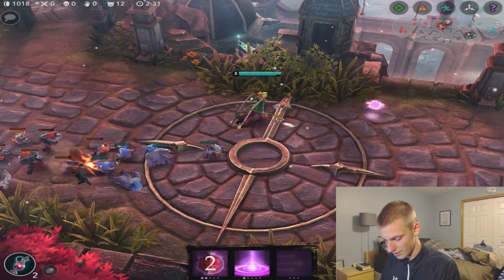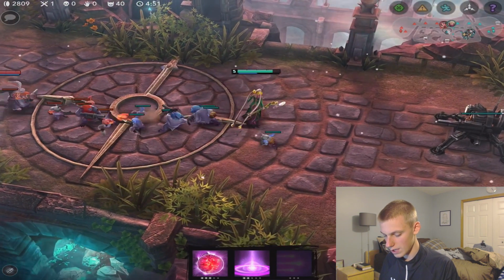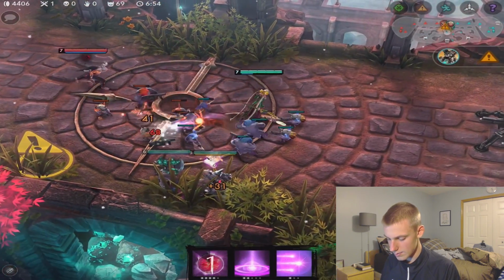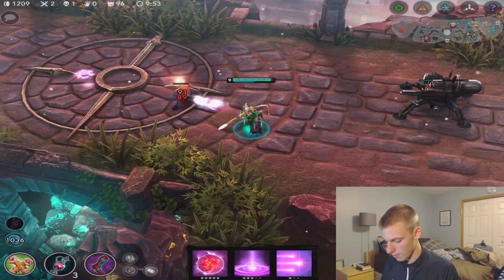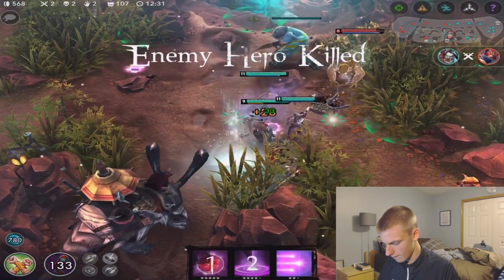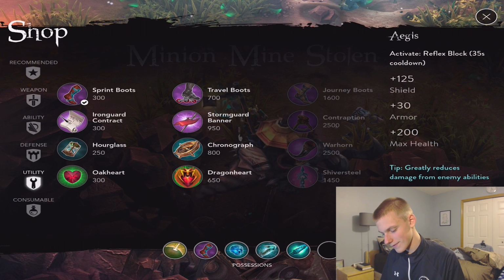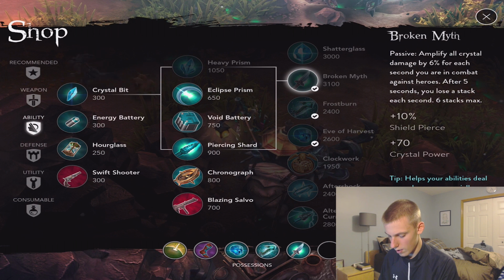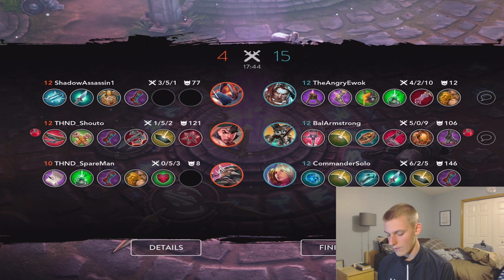Vainglory Celeste Guide (Gameplay Commentary) - Ep 2 - CP | Lane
Vainglory Celeste Guide. Enjoy!

The Commander Alex YouTube Channel Is Dedicated To Mobile Gaming (Mostly Vainglory). I Try To Upload Daily Though Every Once And A While Life Gets In The Way, And I May End Up Missing A Day Or Two. I Highly Suggest You Subscriber Via The Link Above, And Leave A Comment Telling Me What You Liked, Disliked, Or Think I Can Improve On. While I Don't Tend To Take Criticism Well It Is One Of The Best Ways To Improve So I Do Hope That You Leave Some. Anyways Enjoy The Video And "As Always Become A Lieutenant Today"!